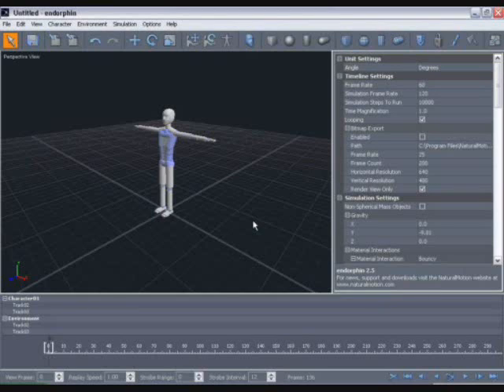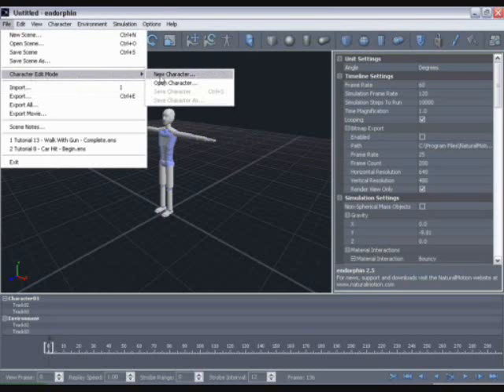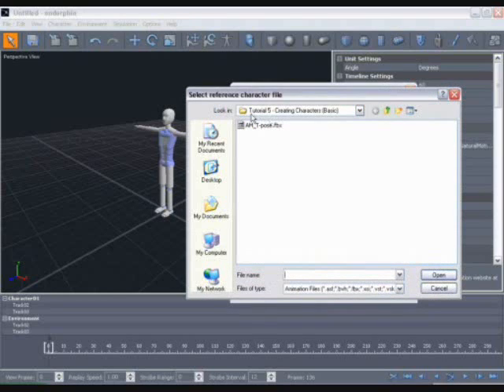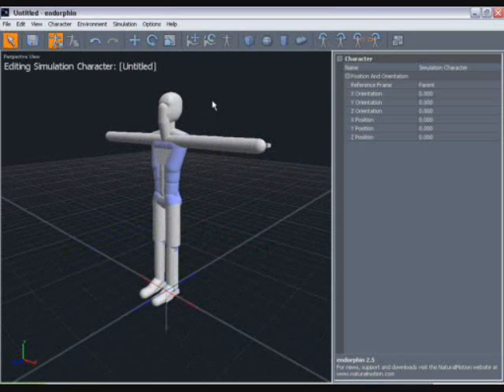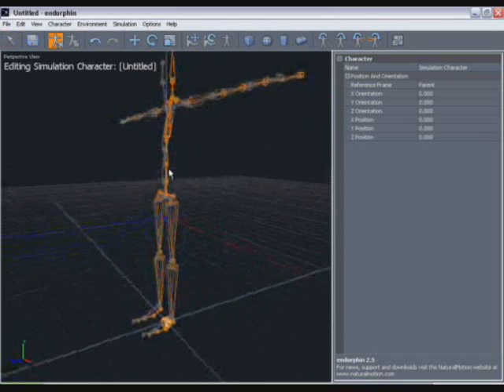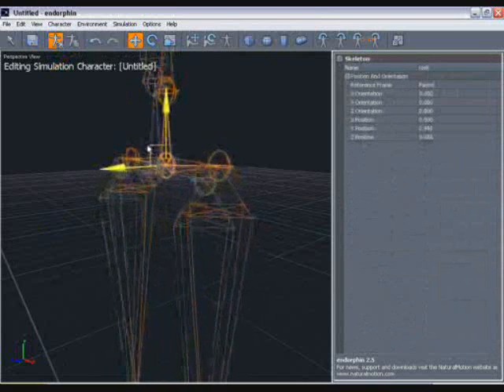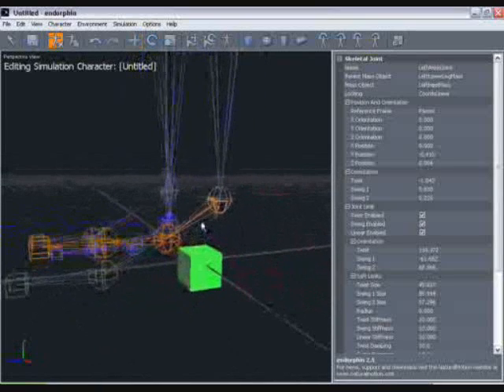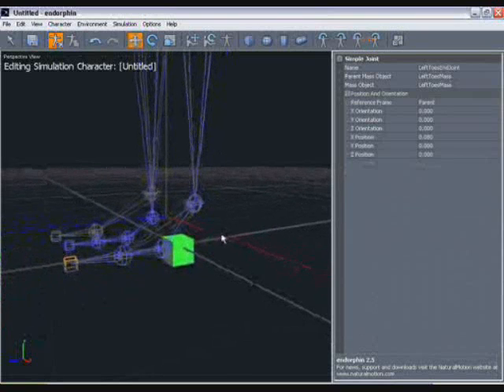Endorphin Tutorial No.5#:Basic Character Creation Pt.1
No.5# Part. 1of Endorphin's Tutorial.